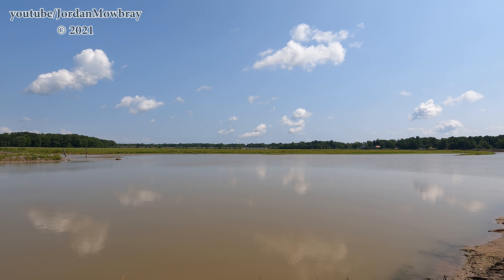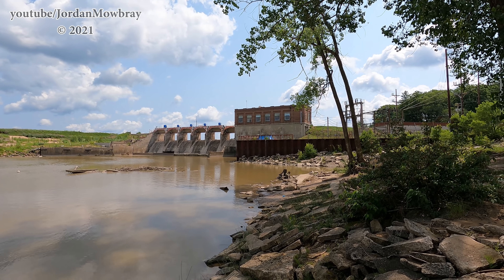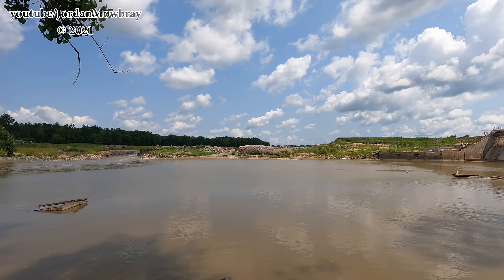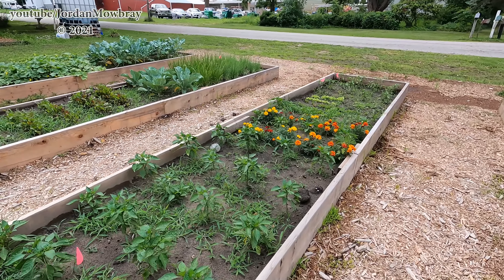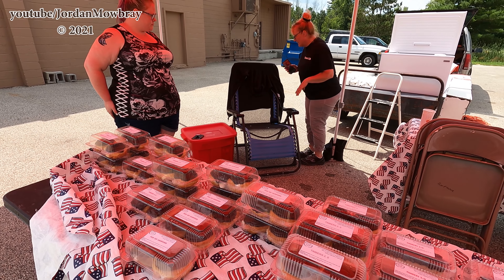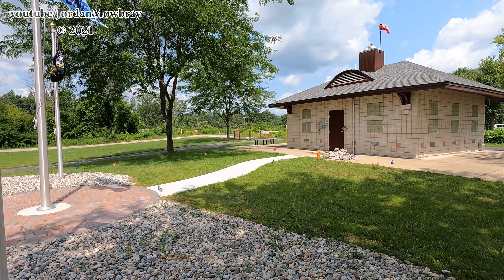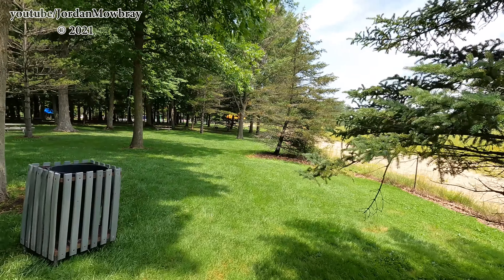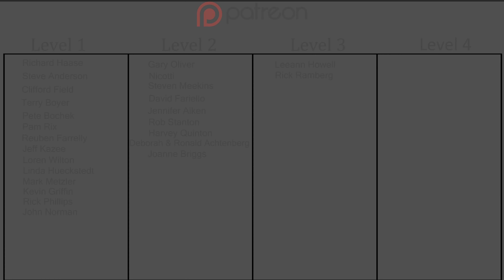Quick Sanford Update!...Well maybe not quick but in depth! - I went everywhere!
✔ WRITE  OR SEND ITEMS TO ME HERE:
Jordan Mowbray

Here is a quick... well maybe not quick but in depth update around the Village of Sanford! Lots of new stuff happening and great progress. Work will begin at Sanford Dam soon. The Sanford Dam is located on what used to be Sanford Lake. Sanford Lake is located in Mid Michigan. This footage was filmed on July14, 2021. This was after the collapse of the Edenville Dam on May 19, 2020. Wixom Lake was rapidly rising due to heavy rainfall and the Edenville dam could not hold back the water. The side of the dam failed sending water rushing towards Sanford Village. The aftermath and damage left behind is devastating.

0:00 Introduction
0:36 Sanford Dam
1:53 River Bend
3:33 Erosion
5:14 Back of Dam
6:34 Sanford Park
8:06 Backstory
10:19 Heart and Community Garden
13:59 Sanford Village
18:31 Porte Park
19:30 Veterans Memorial
20:49 Museum
23:43 Substation
24:47 Fire Station
25:49 Lake Park